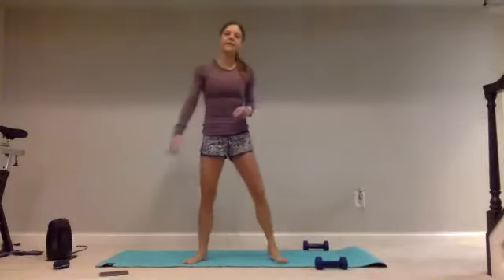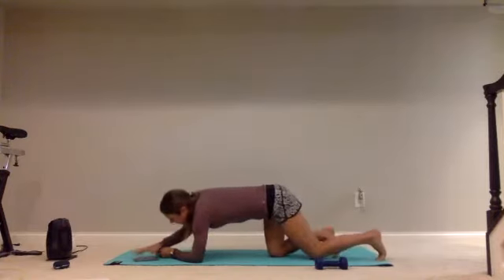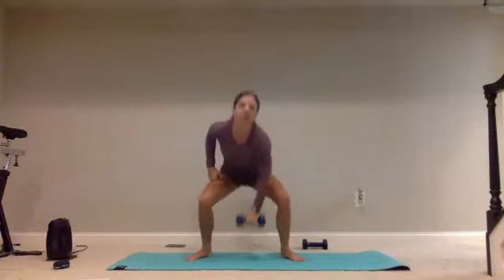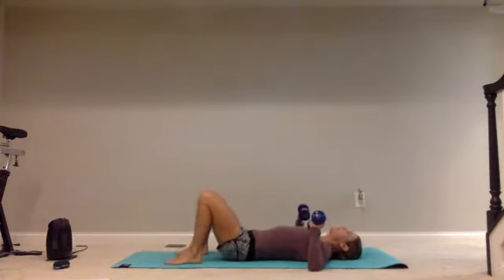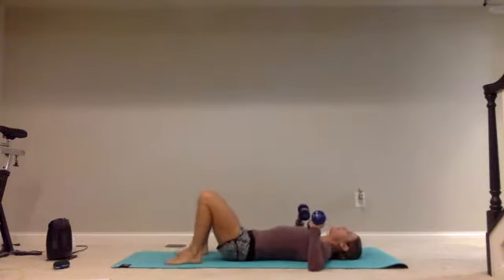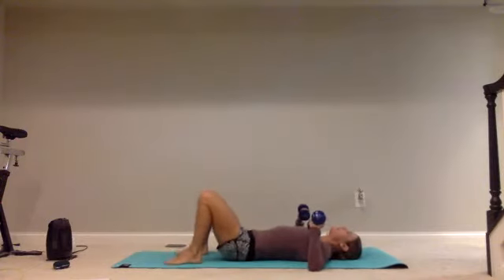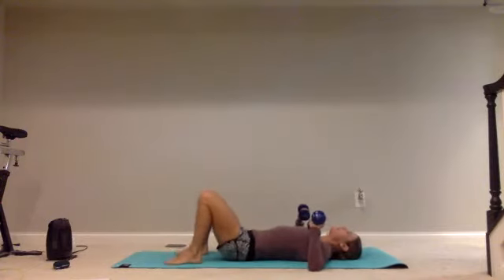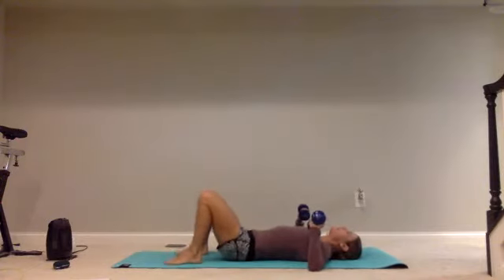Upper Body Workout 3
You will need a variety of dumbbells, a bench or chair, a mat and some music